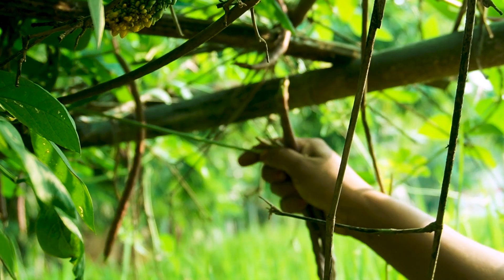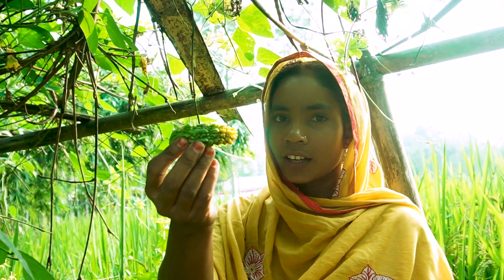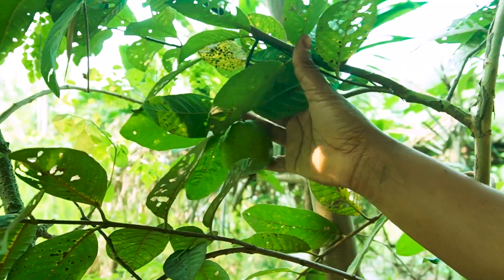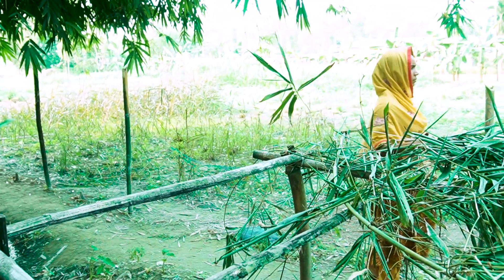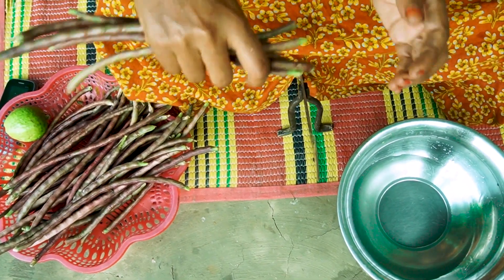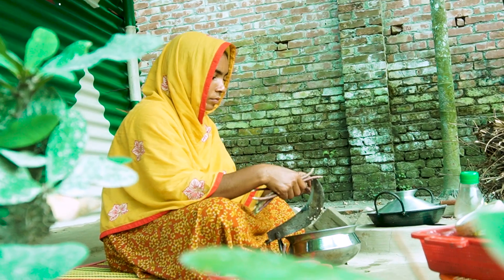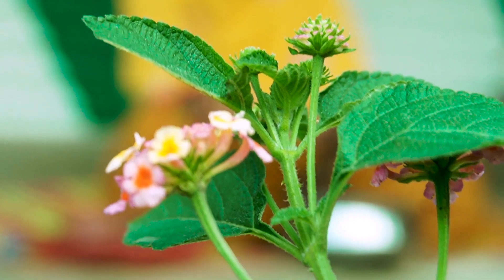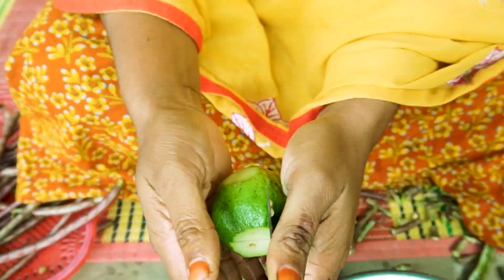এইভাবে বরবটি বাটার ঝাল ঝাল শুকনো রেসিপি বানালে || ভাত রুটি পরোটা সবকিছুর সঙ্গে অসম্ভব ভালো লাগে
এইভাবে বরবটি বাটারঝাল ঝাল শুকনো রেসিপি বানালে ভাত রুটি পরোটা সবকিছুর সঙ্গে অসম্ভব ভালো লাগে খেতে গরমভাতে  জমে যাবে || Borboti Green Beans

গ্রামে শীতকালে  বরবটি আলুর ঝাল ঝাল শুকনো ভত্তা তরকারি গরম ভাতে রুটি পরোটা সবকিছুর সঙ্গে অসম্ভব ভালো লাগে খেতে | Borboti Green Beans Recipe
INGREDIENTS
dry red chili
choped onion
musterd oil

Recipe Rose Kitchen  Channel recipe, Everyone will be fine and healthy.